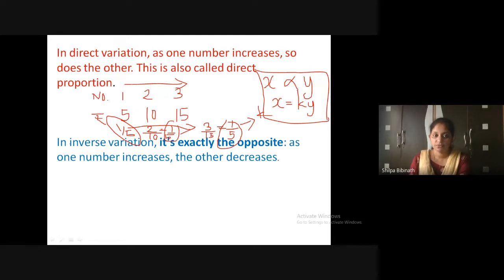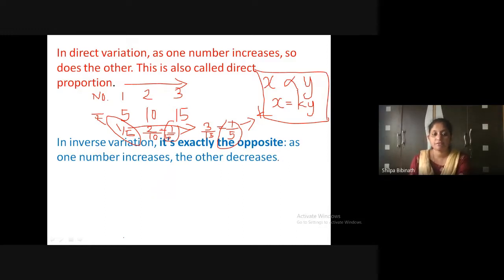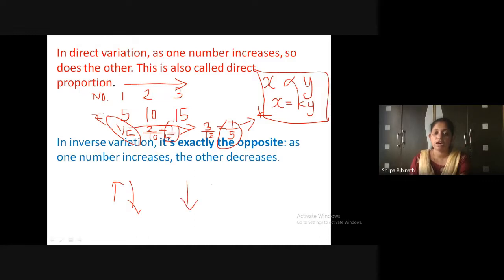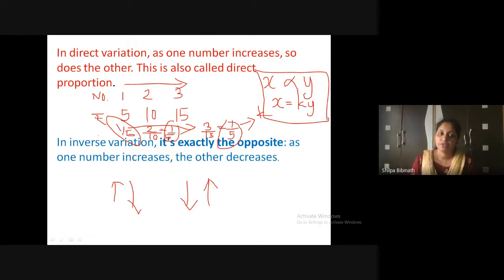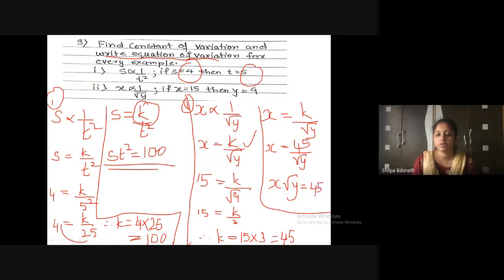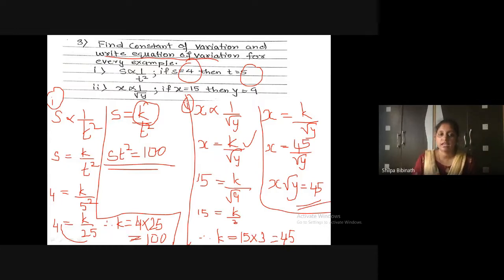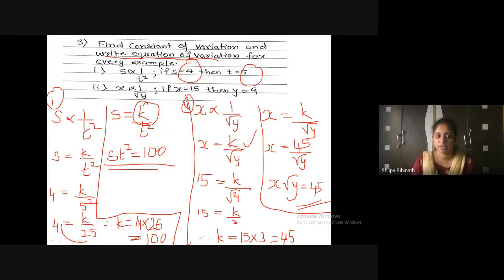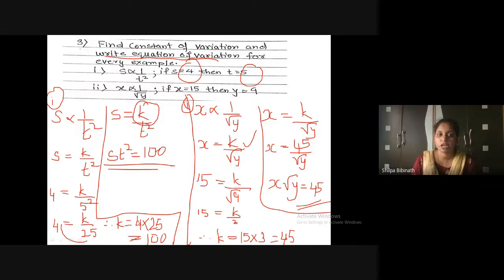Chp.7 Variation (Revision) - 12/10/21